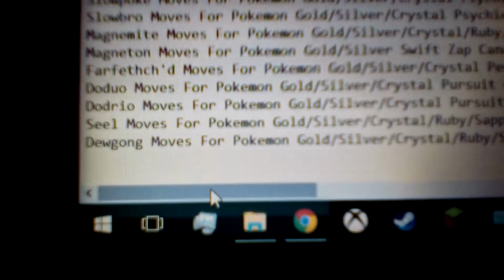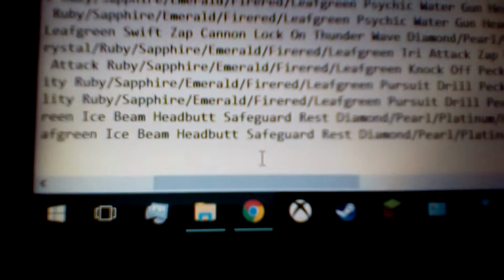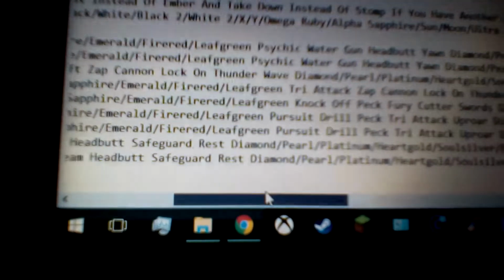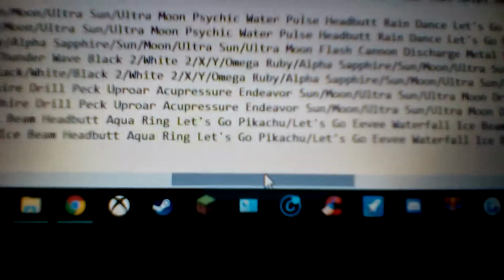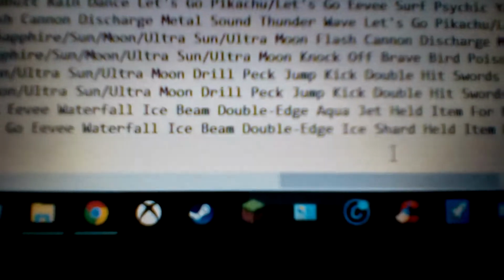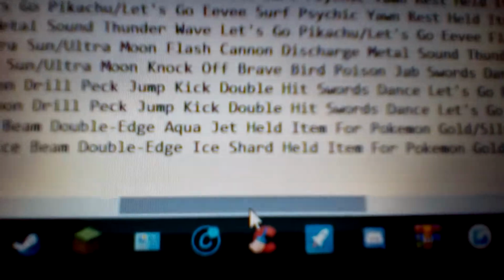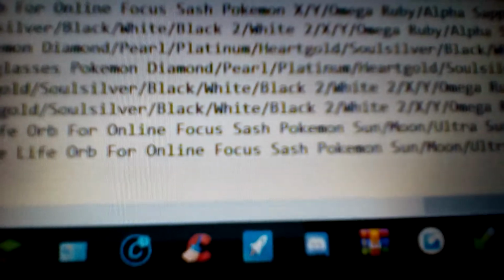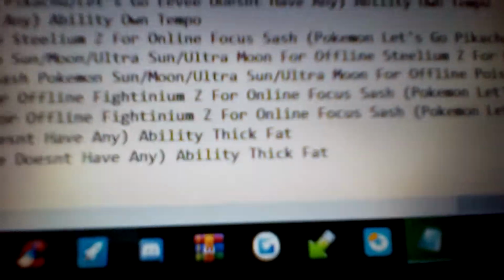PauLInstaMyooin's Personal Best Opinion On Seel And Dewgong